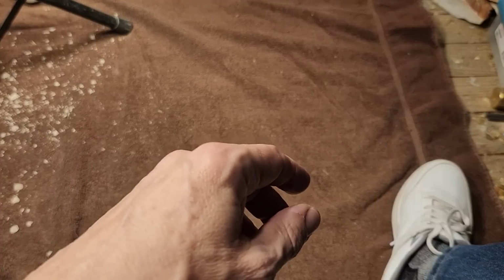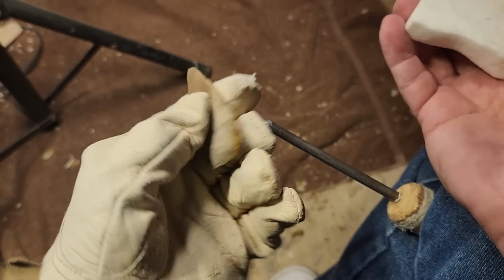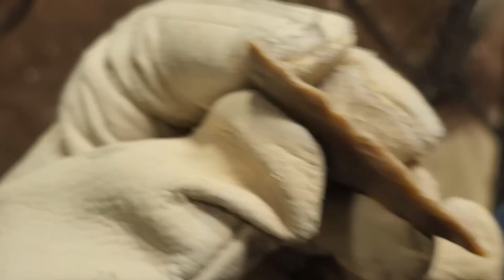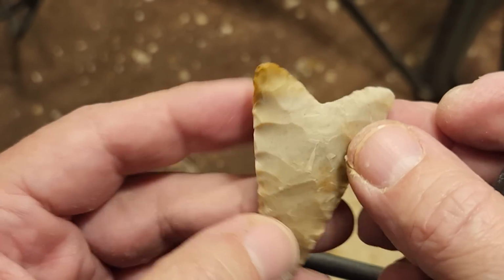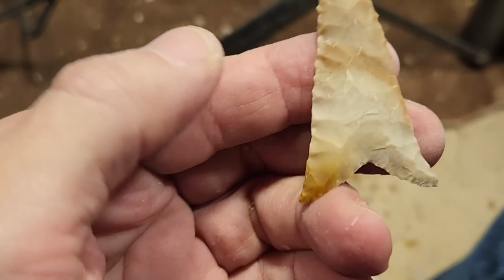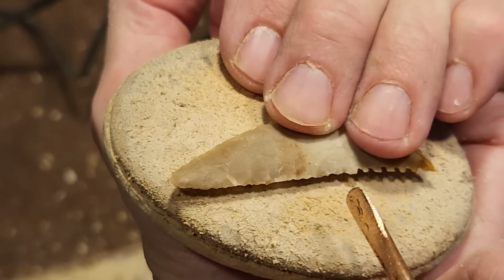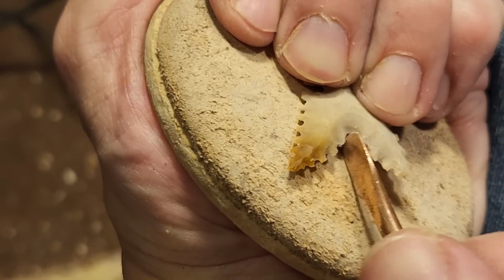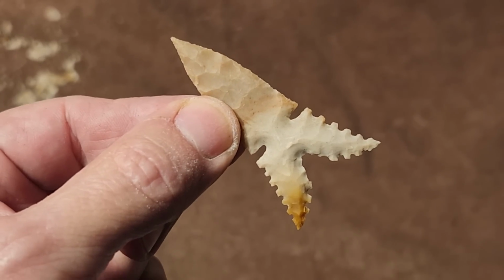1480 - Flintknapping Spiro Tribute Point - Raw Chert